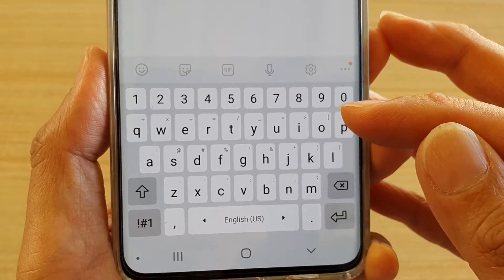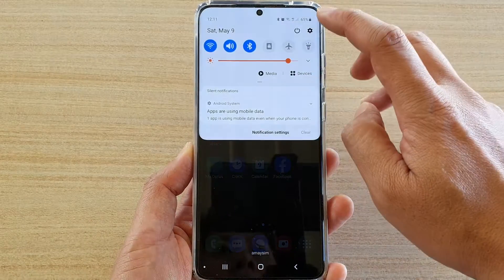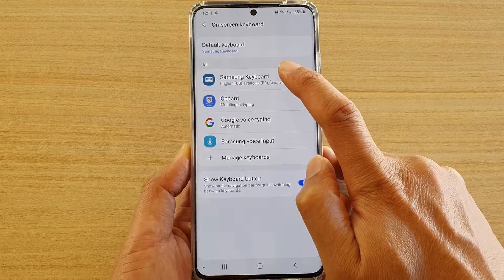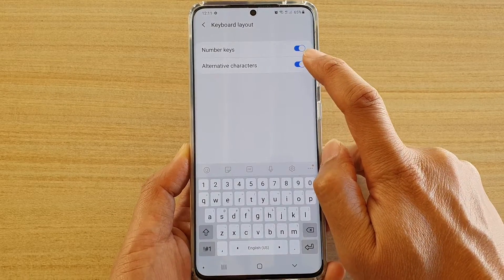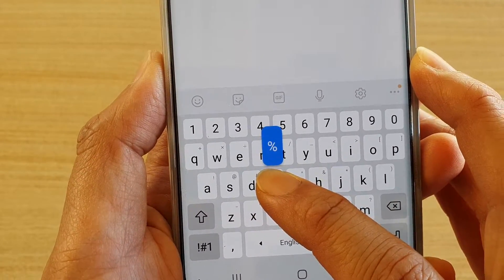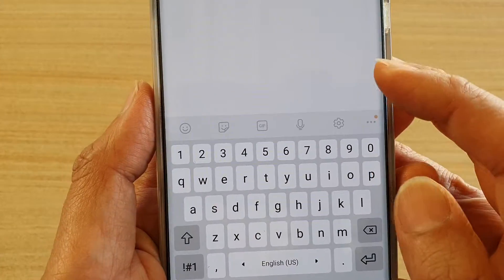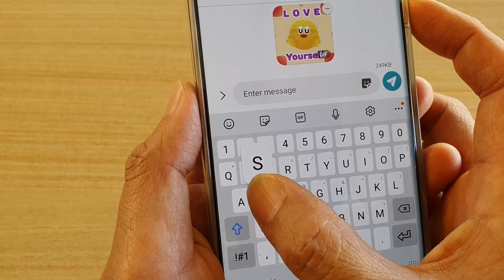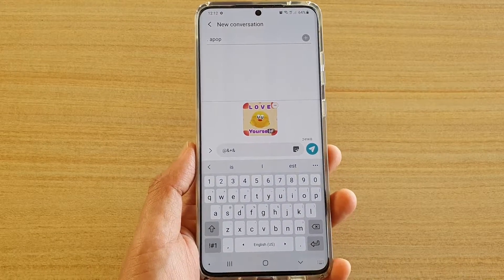Galaxy S20/S20+: How to Enable/Disable Keyboard Alternative Characters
Learn how you can enable or disable Keyboard Alternative Characters on Galaxy S20 / S20 Plus / S20 Ultra.

Android 10.